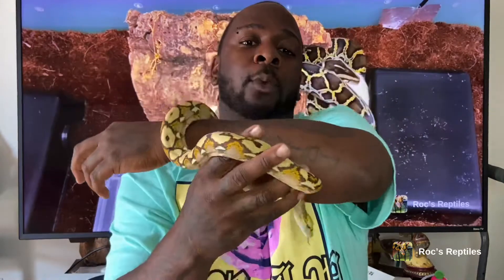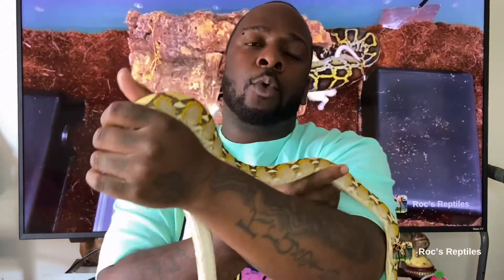How snakes shed there skin!!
A conversation about the snake shedding process!!